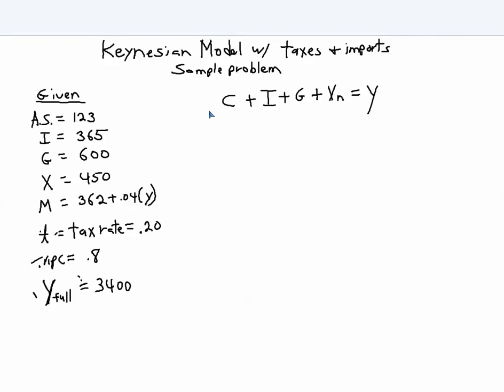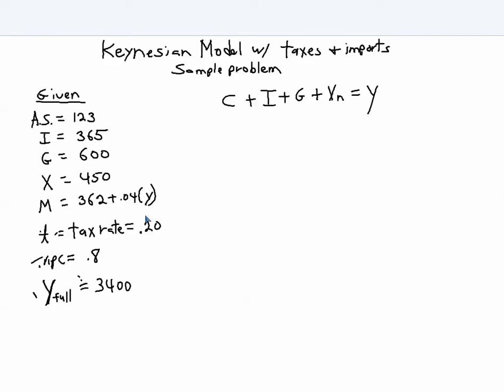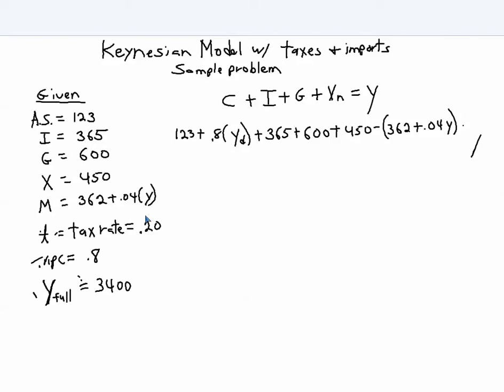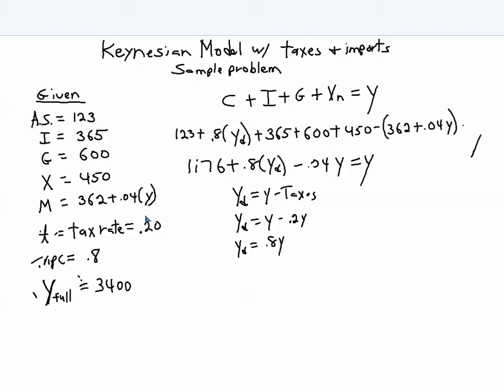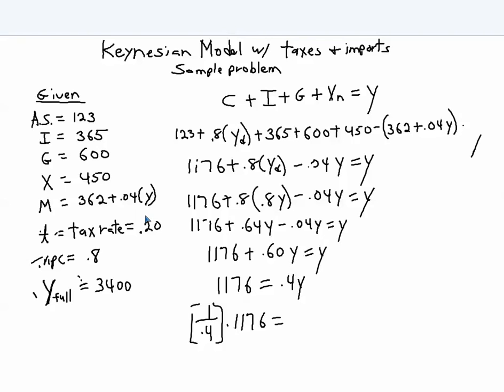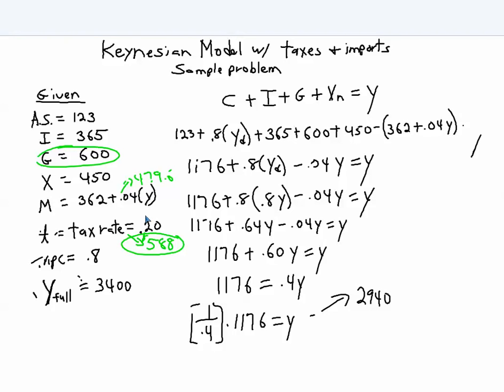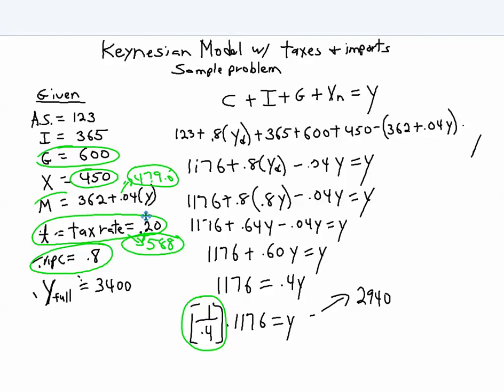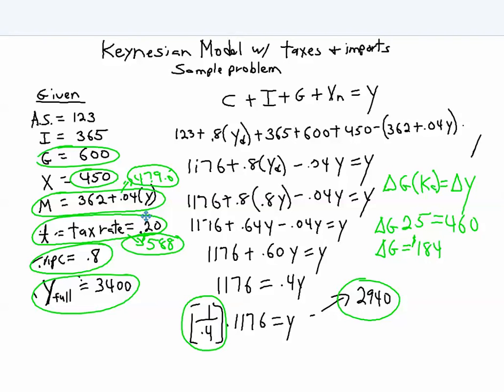Keynesian Model with taxes and imports